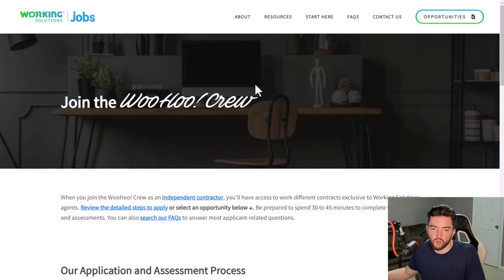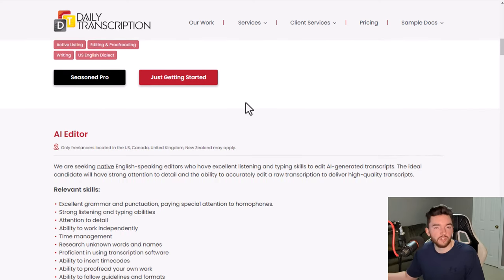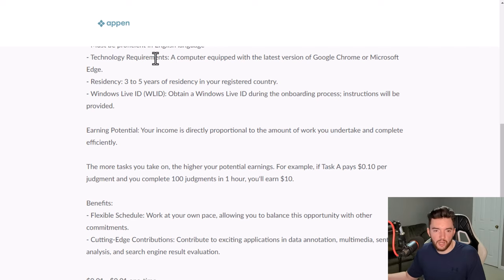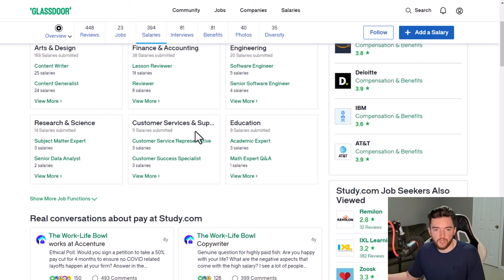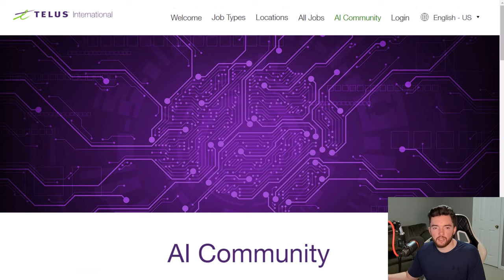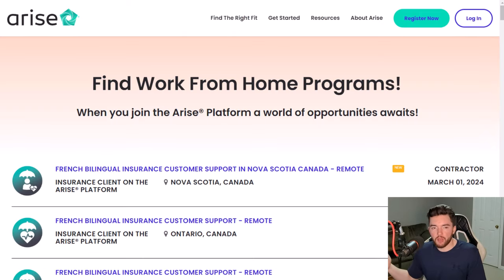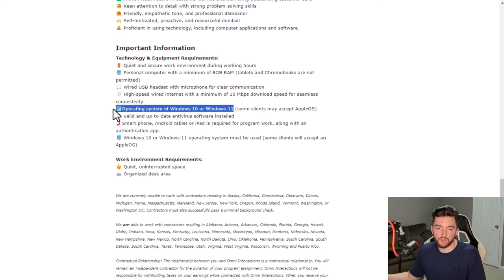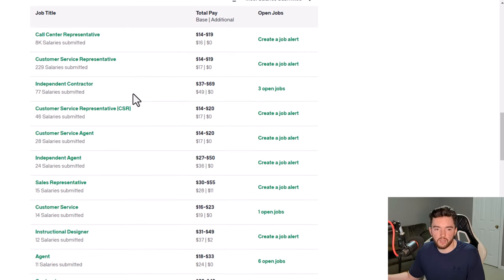Start Today! 9 Best No Interview Remote Jobs Sites Hiring Immediately!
LET’S CONNECT!

TIMESTAMPS:
00:00 Intro
00:25 Site 1
04:00 Site 2
06:55 Site 3
09:42 Site 4
13:14 Site 5
16:51 Site 6
21:08 Site 7
24:49 Site 8
27:08 Site 9